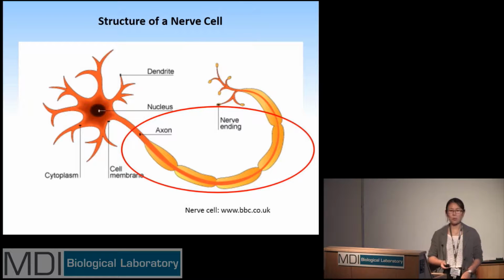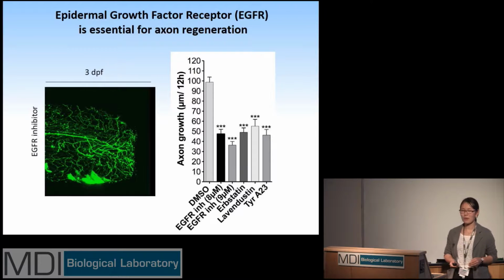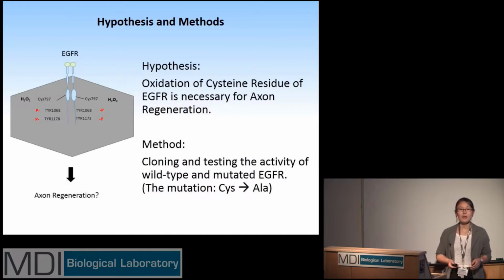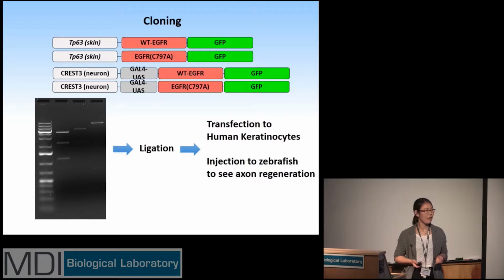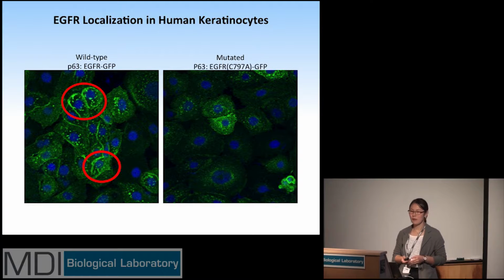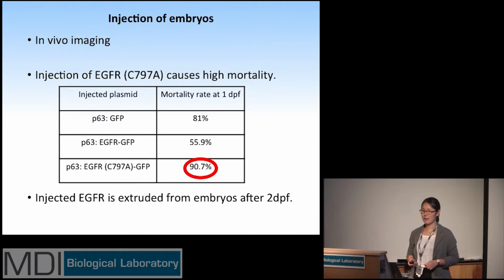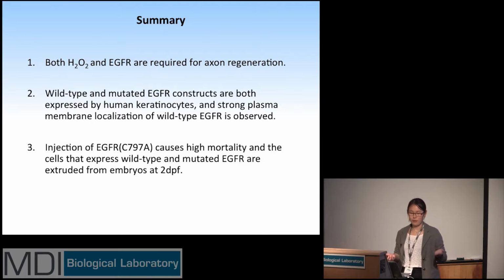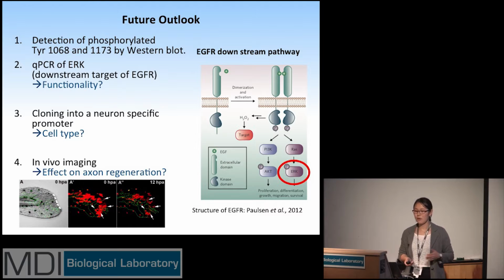Mamiko Yamazaki-2016 Summer Research Fellowship Student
The role of hydrogen peroxide dependent oxidation of EGFR in axon regeneration.